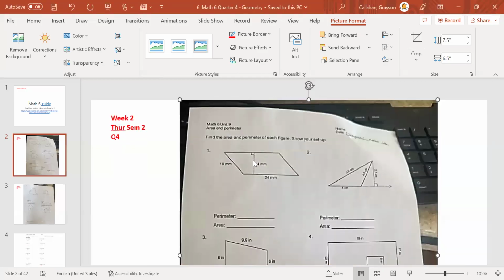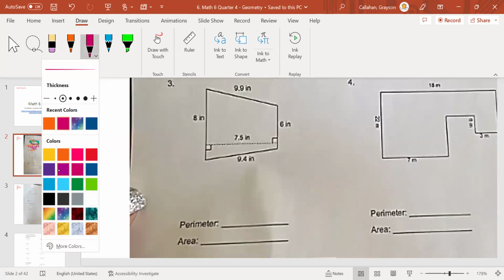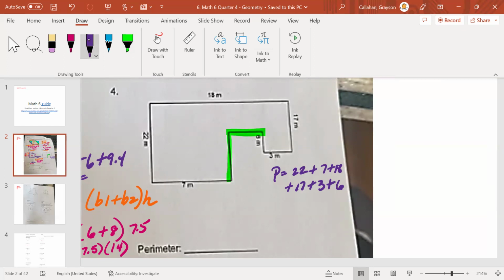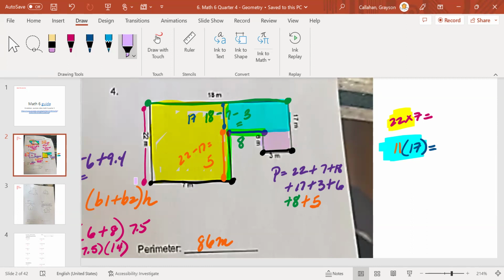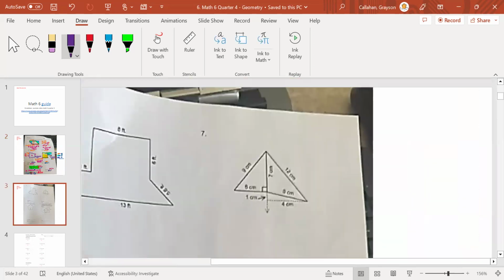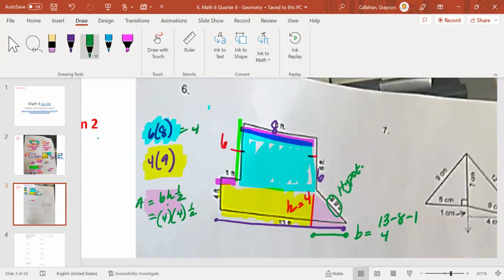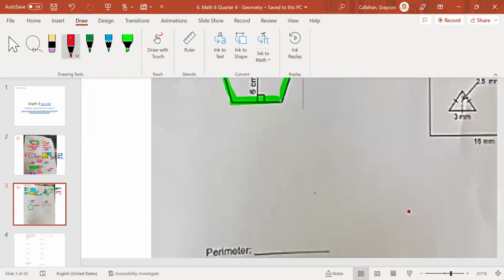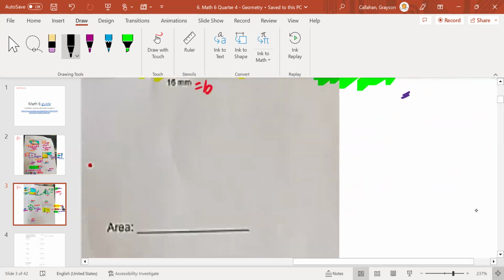Week 2 Quarter 4 Math 6 peri and area of polygons